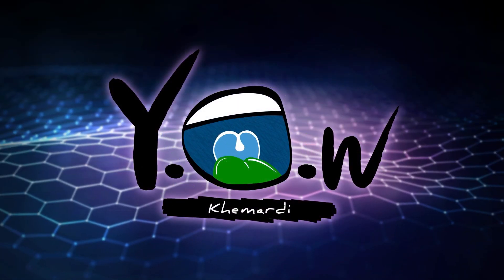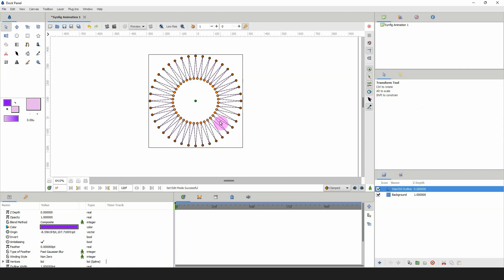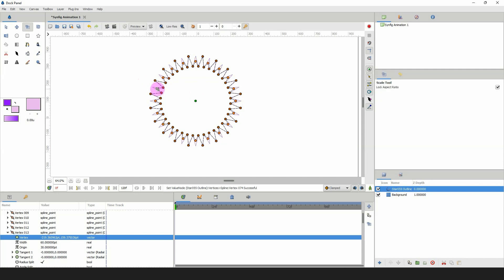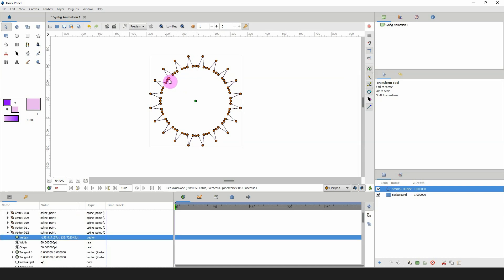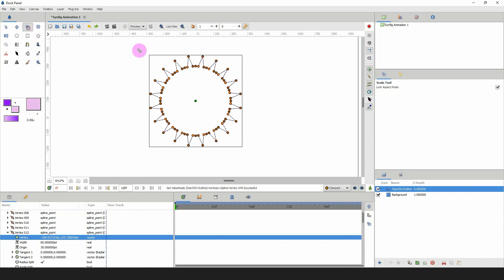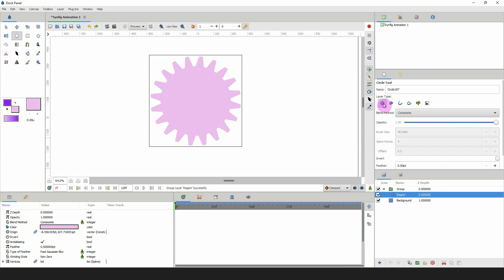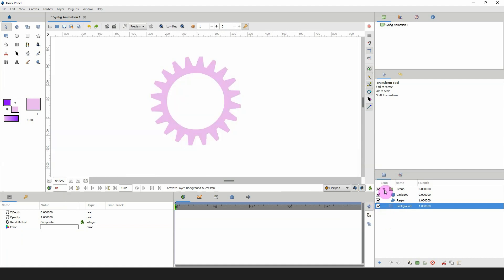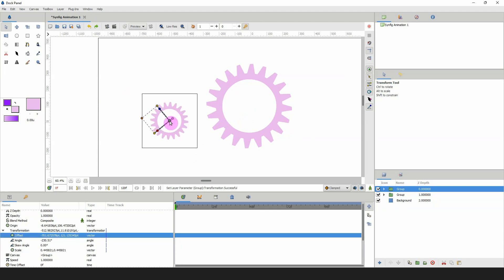Synfig for beginners: 110 - Creating a COG using the Star tool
At 6:41 in the video (QUICK CORRECTION) , it would make more sense to move the origin point of the circle to the same position as the origin of the star, then move the origin of the group to the same area.